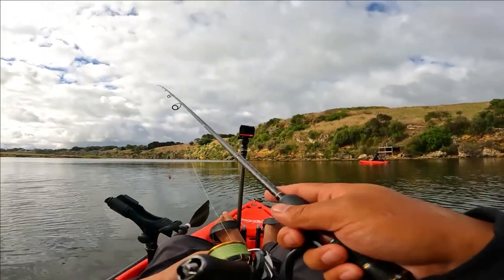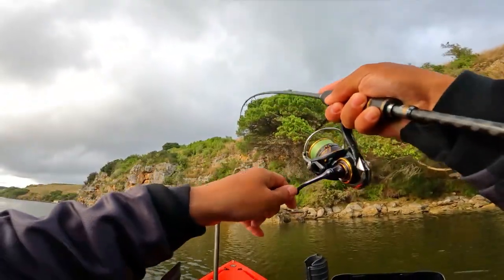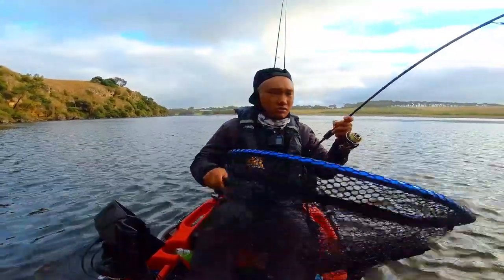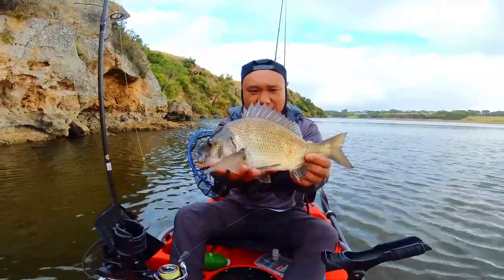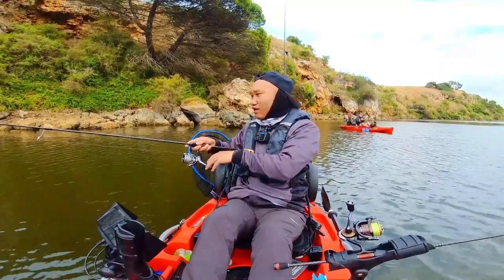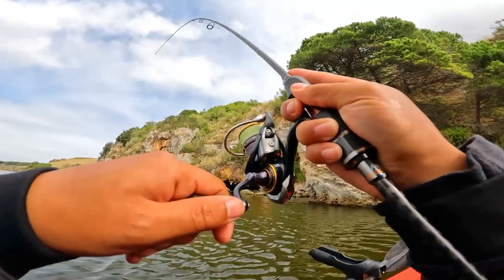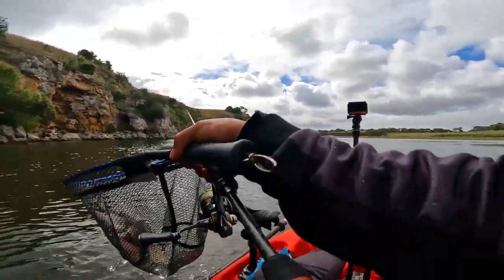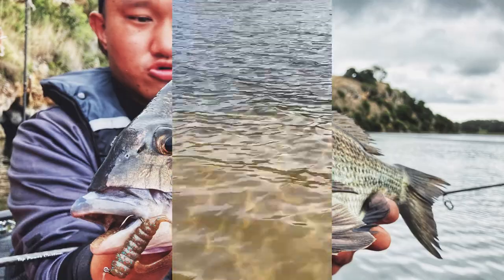CRACKING 40s ON THE LAST SPOT OF THE DAY. LURE FISHING FOR SOUTHERN BLACK BREAM EP.49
Who would thought revisiting the first location would end up with a fish over 40cm to end the day. My current personal best for Southern Black Bream on bait is 48cm and now on lure is 40.5cm! Gotta love fishing.

All of my Palms rod were brought from here ^^

Fishing Gear:
Palms Pinwheel PFGS-77L
Palms Pinwheel PFGS-69UL+
Palms PInwheel PFGC-64UL
Daiwa Exist 22 LT2500S
Daiwa Caldia LT2000S
Daiwa Zlillion SV TW 1000L

Line:
XBraid UPGRADE X8 - PENTAGRAM PE0.6, PE0.8
Gosen Casting 8ply - PE0.6
Berkley Vanish Fluorocarbon 6lb